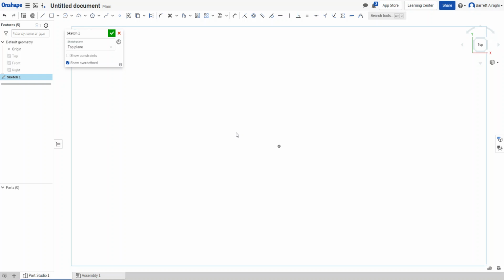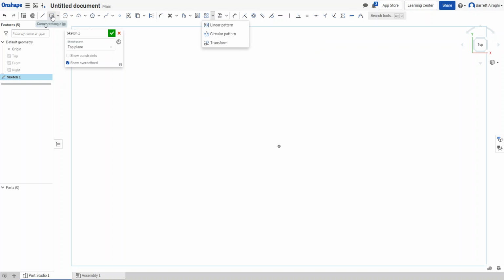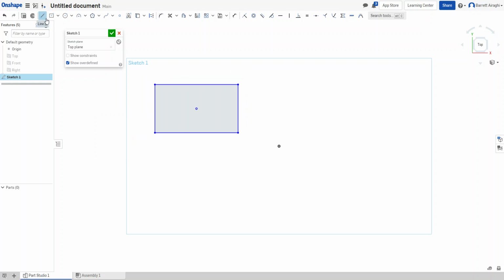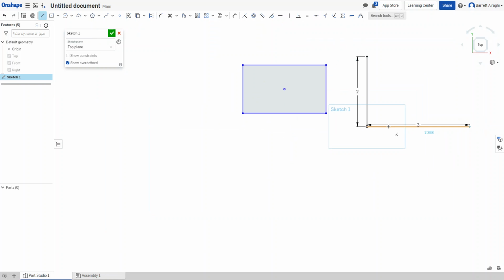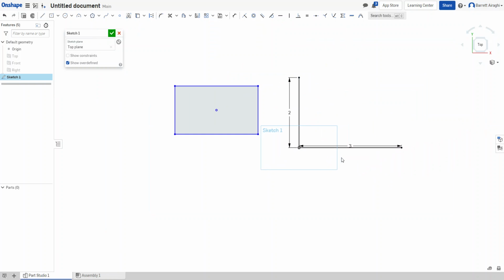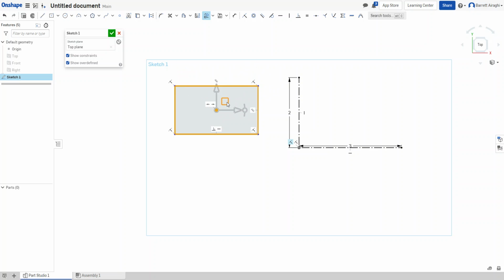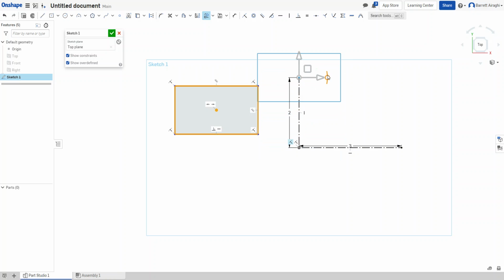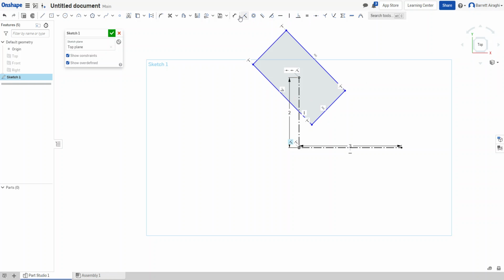How to rotate and move using transform